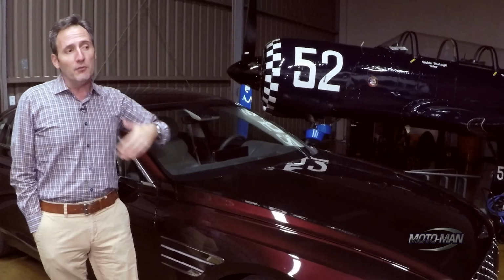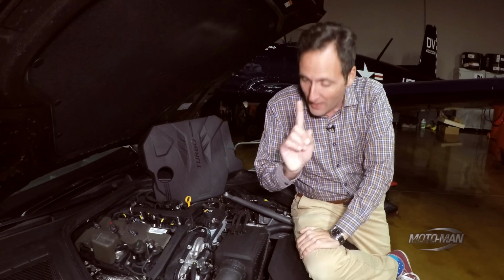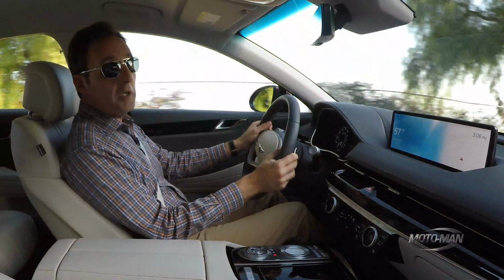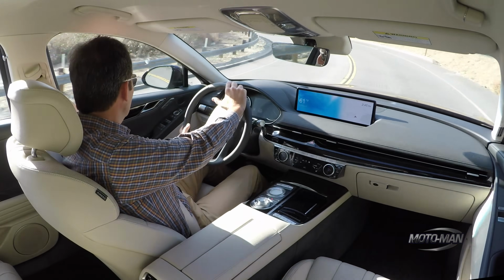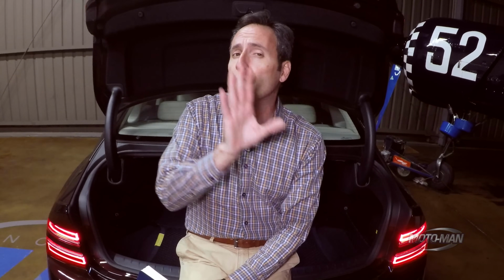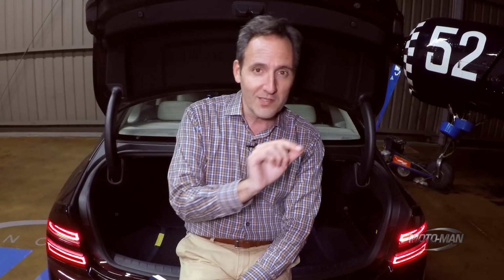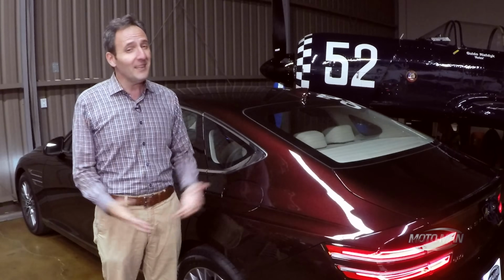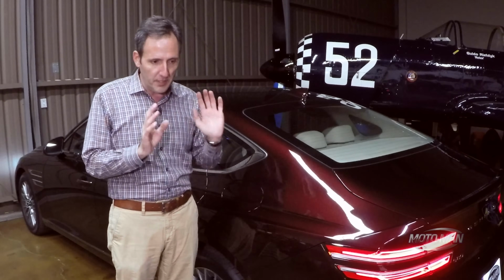2021 Genesis G80 2.5 Turbo: One of the best mid size luxury sedans with a 4 cylinder engine!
MotoMan experiments with another 2021 Genesis G80: This time, the Genesis G80 with the 2.5 Turbo 4 Cylinder driving only the rear wheels! Through a round of our famous OptionsGame, yes, we learn this Genesis G80 has a lot less equipment but it is also almost 30% cheaper . . . which presents an unusual question . . .

- or -

Check out our long form interview show, INSIDE THE MOTOMAN STUDIO, where we talk to the key people shaping the car world!

Amazon App Store: